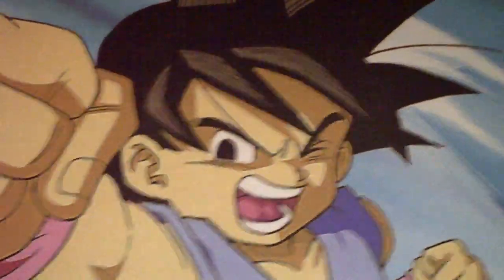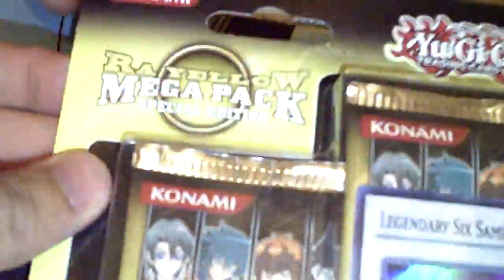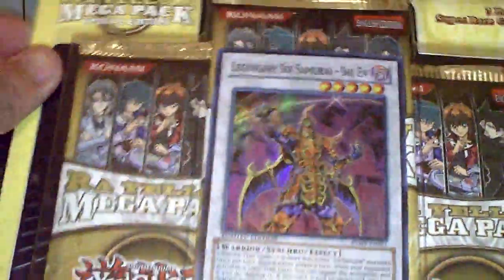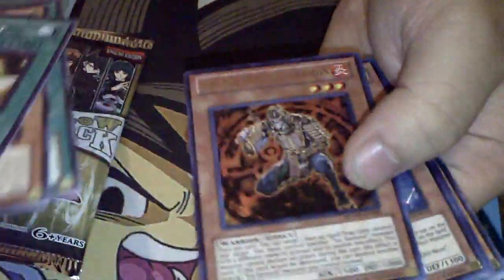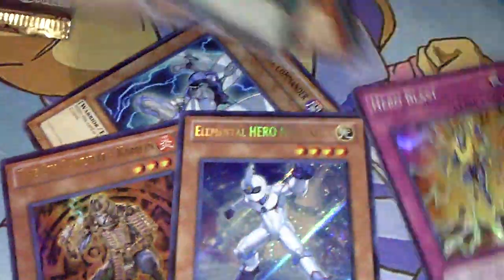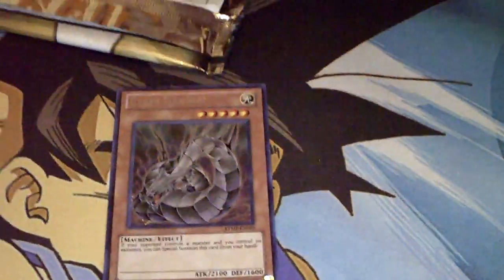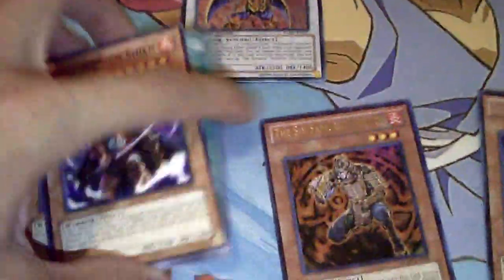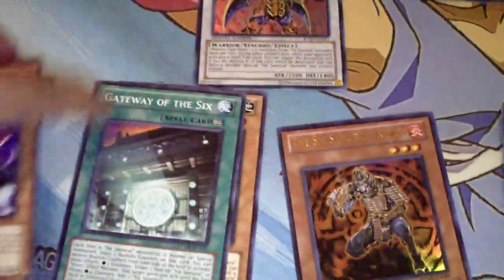Yugioh Ra Yellow Mega Pack Special Edition Pack Opening!!!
Here is the new pack I found at target!